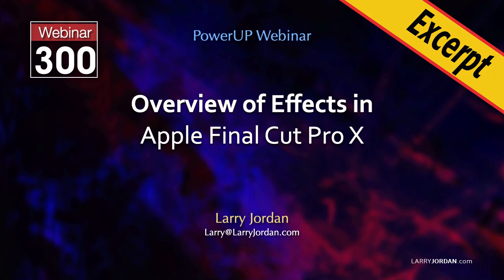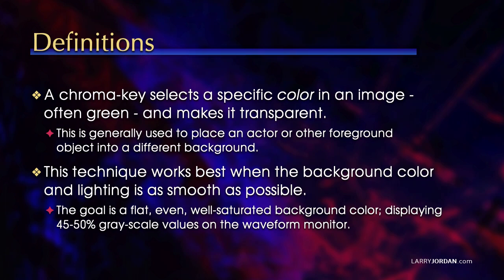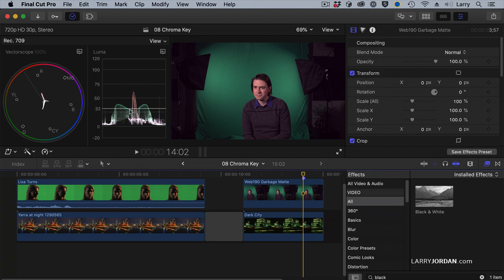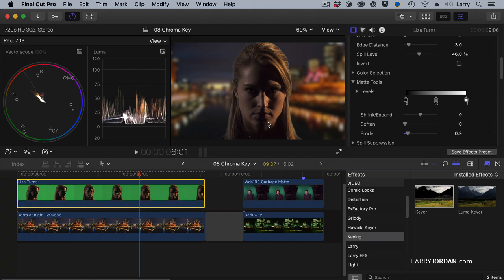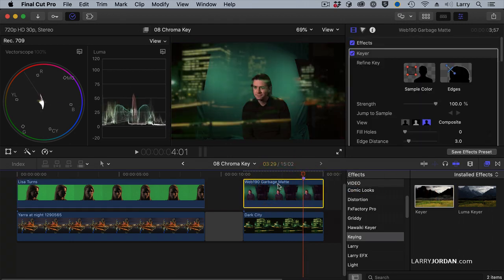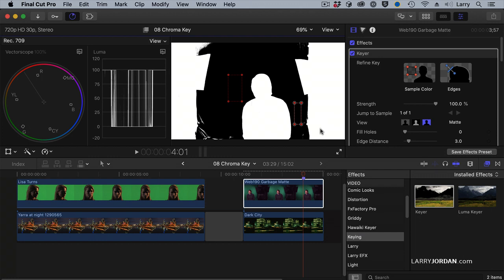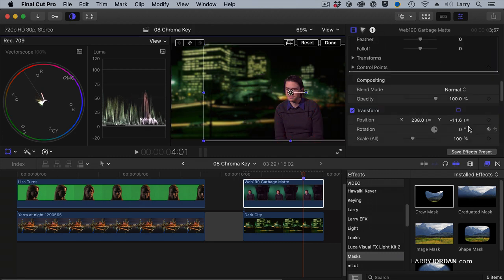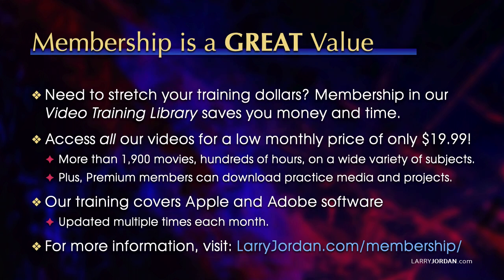How to Create a Good-Looking Chroma-key in Final Cut Pro X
"How to Create a Good-Looking Chroma-key in Final Cut Pro X" is an excerpt from a recent PowerUp webinar presented by Larry Jordan.

Effects are the fun part of video editing because there are so many different options. In this video tutorial, Larry Jordan shows how to create a clean chroma-key using both good and bad footage... and a carefully placed mask in Apple Final Cut Pro X.